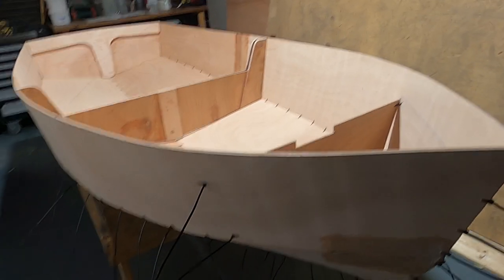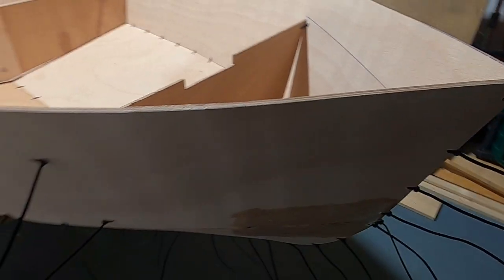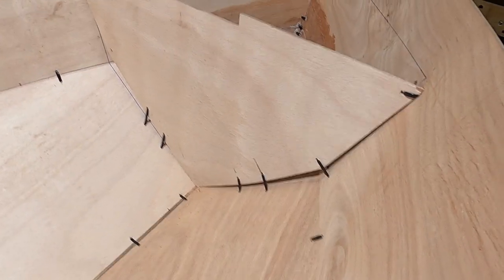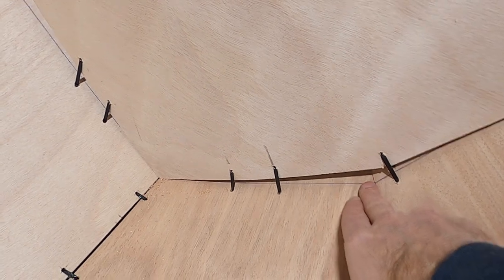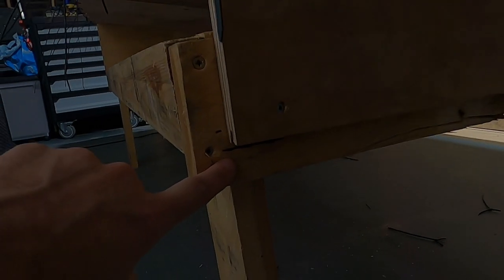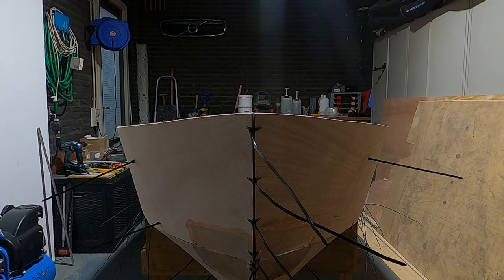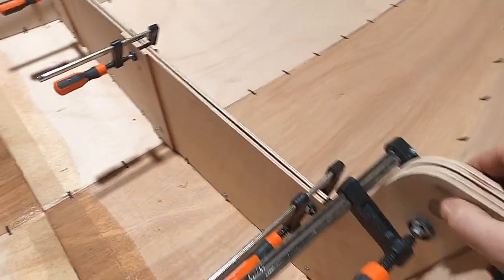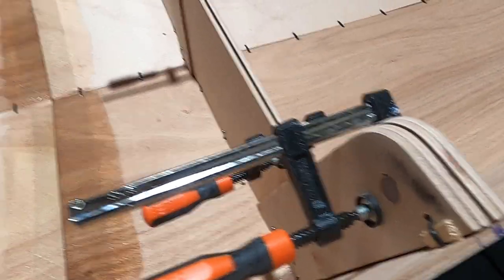Building my nesting dinghy - a sailing spindrift 10 EP_4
I am so enthusiastic to build my own sailing and nesting dinghy,
I like to share how to build a dinghy using the plans/manual of B&B Yachting
in 22 Episodes you can follow the progress of building step by step.